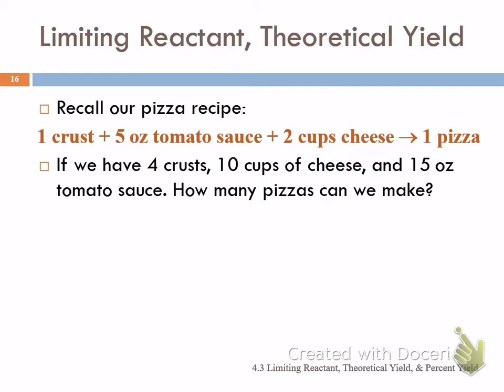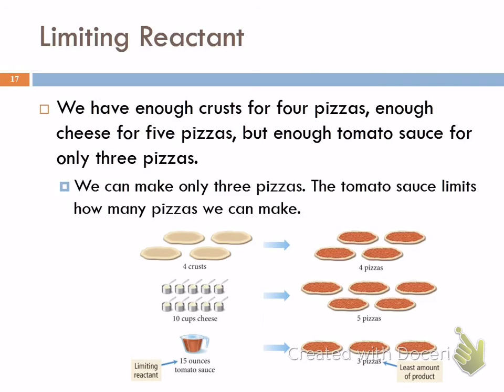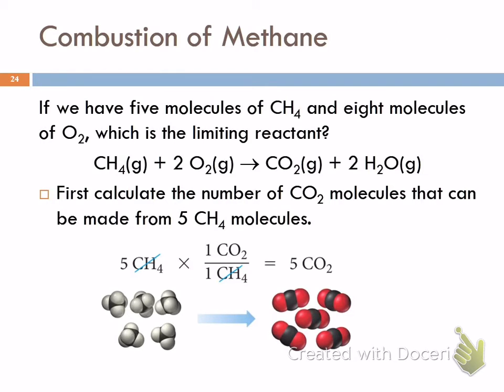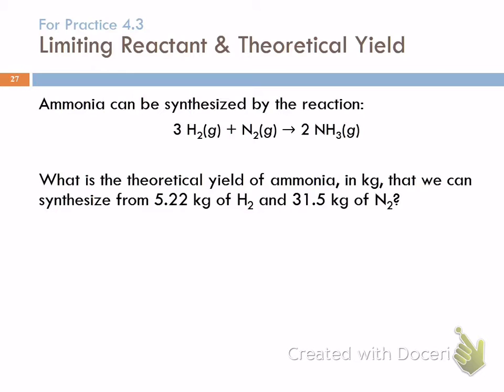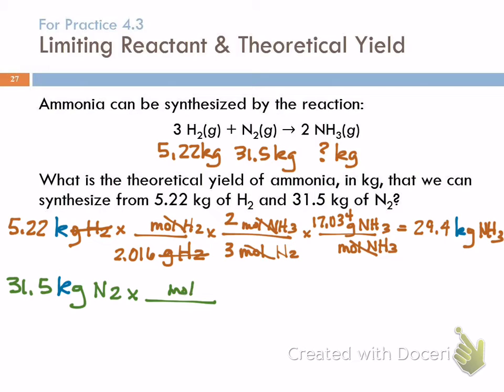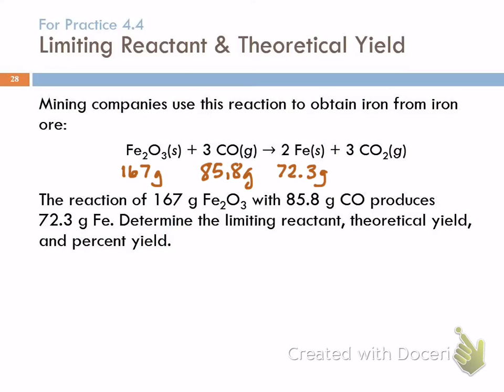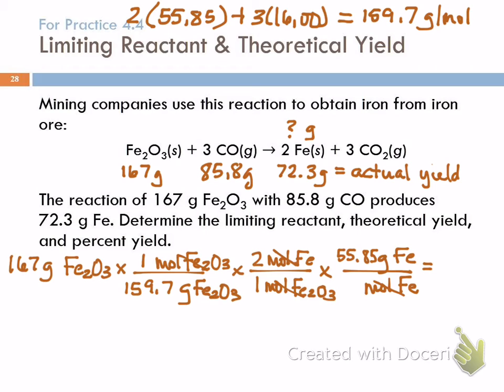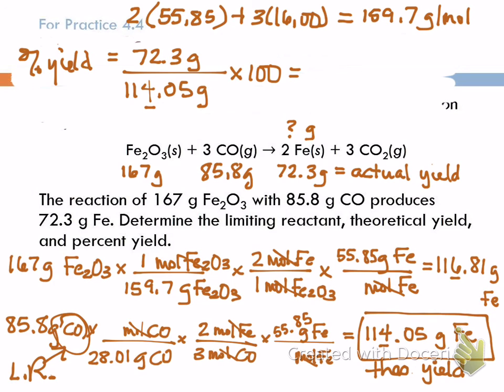4.3 Limiting Reactant, Theoretical Yield, & Percent Yield